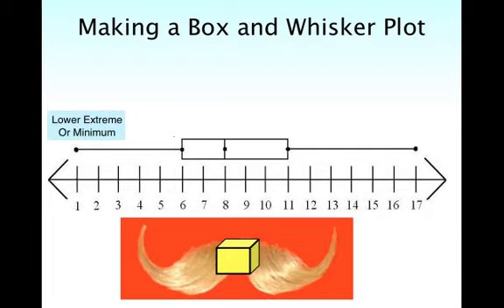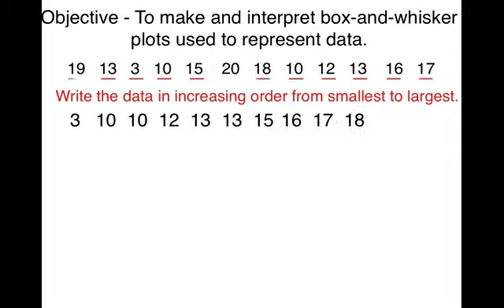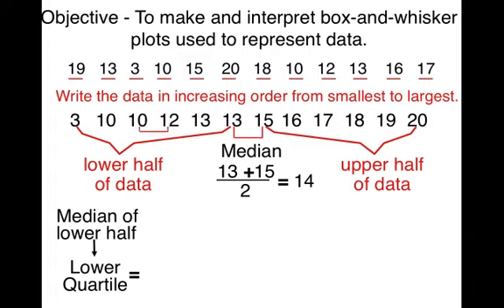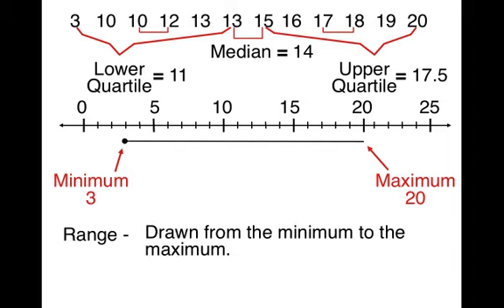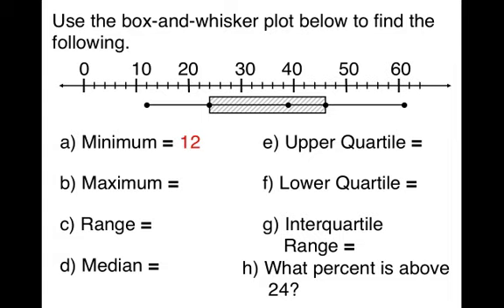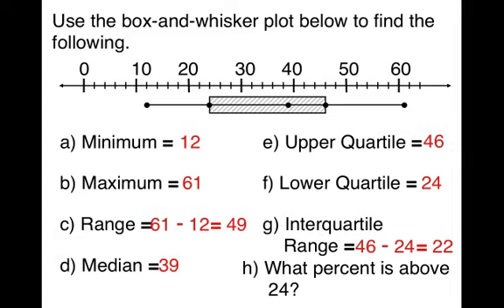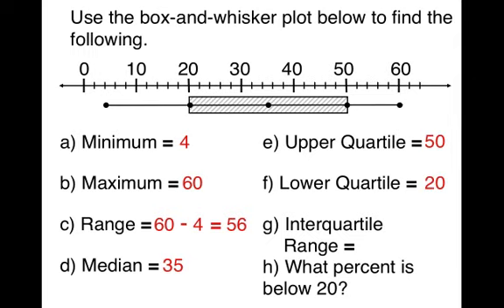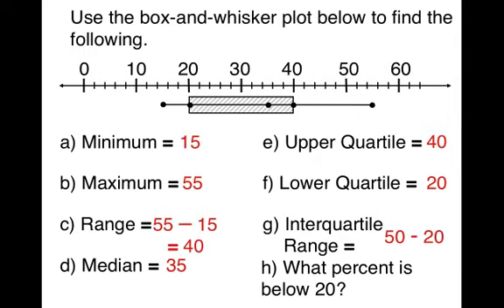12 3 Box and Whisker Plots Day 1 YouTube